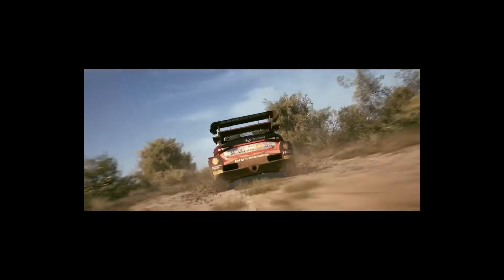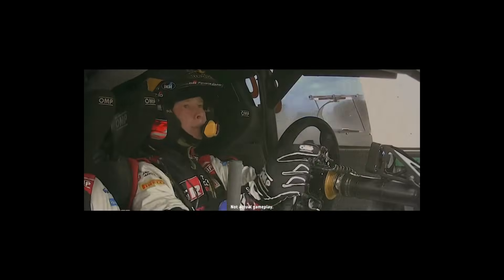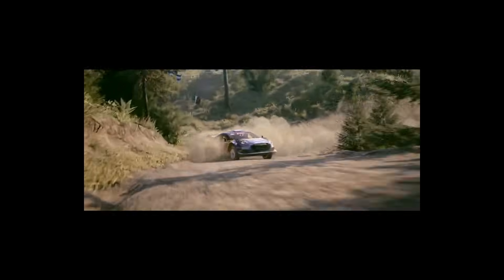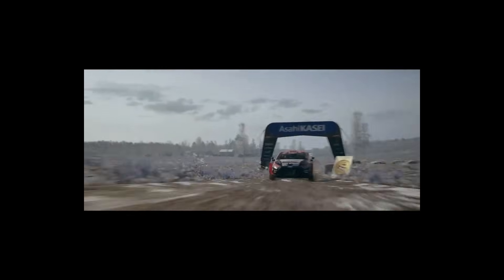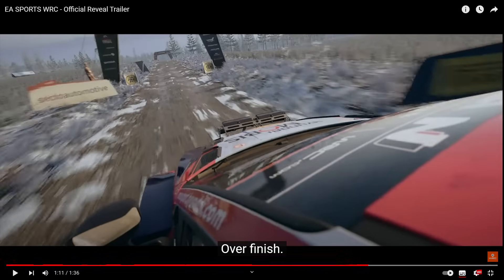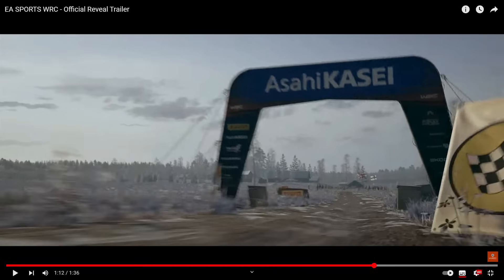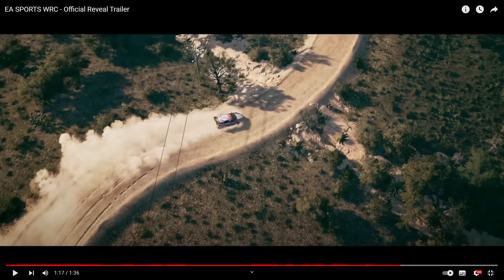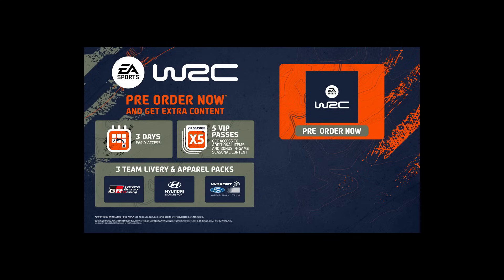EA WRC Trailer. MORE SECRETS!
Another rushed video keeping up with the flow of EA WRC news. Bringing you the best and most up to date information in rally sim racing.